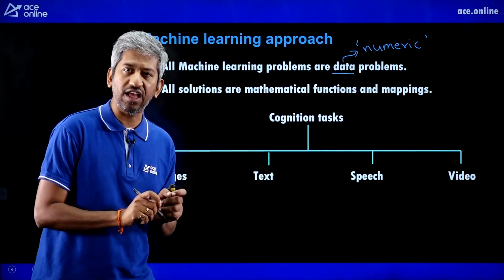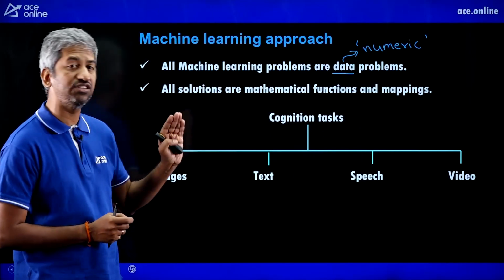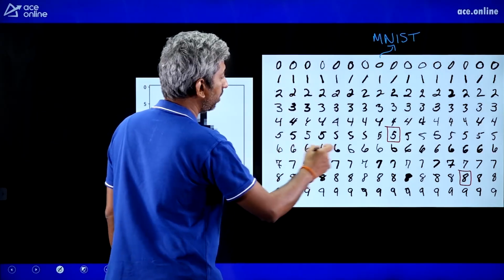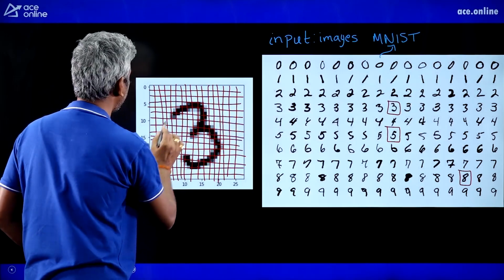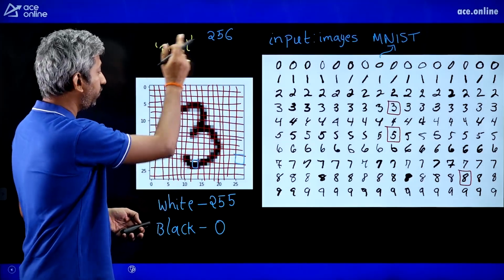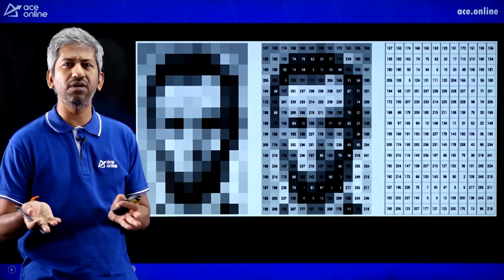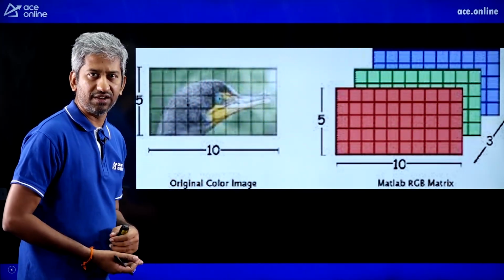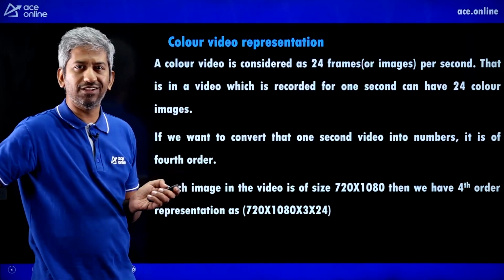Ever Wondered! How Images Become Data in Machine learning? | ACE Online & ACE Engg. Academy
Join ACE Online on a captivating journey through the transformation of images into data in machine learning. Delve into the intricate process where visual information is converted into numerical representations, empowering machines to interpret the world. From pixels to patterns, we demystify how complex images are encoded into structured data for algorithms to learn from. Explore convolutional neural networks, image preprocessing, and data augmentation, uncovering the power of visual data in advancing AI.